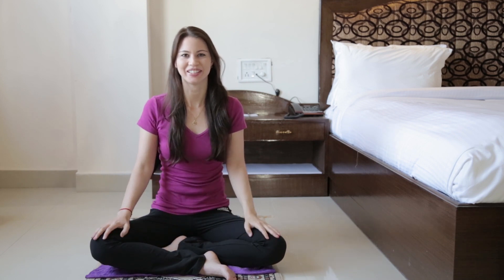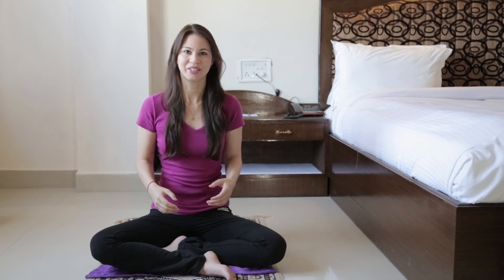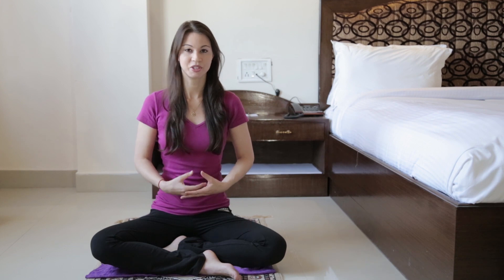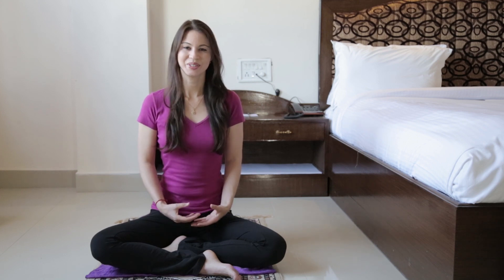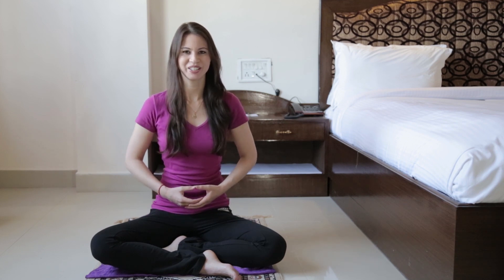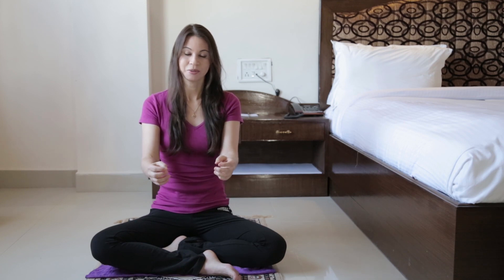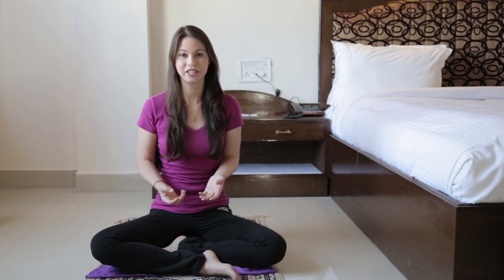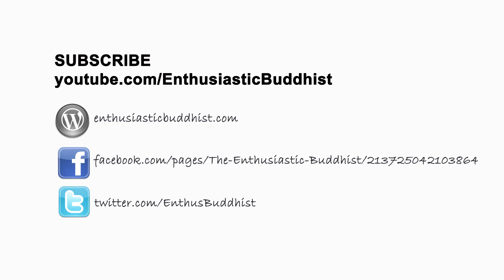Correct Meditation Posture and Motivation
Anything that is worthwhile doing in life requires some careful preparation. Meditation is no exception. Before we jump right into doing the meditation practice itself, it's important to make sure that the body is correctly positioned. When the body, which is our foundation for meditation, is correctly placed, then we will have a strong foundation to build our meditation practice on. Similarly, with the correct motivation for practice, our determination will be strengthened and we will be less likely to waver in our practice. This episode takes you through the seven point posture (of Vairocana), its symbolism and meaning, and briefly touches on the importance of setting the correct motivation for our practice.